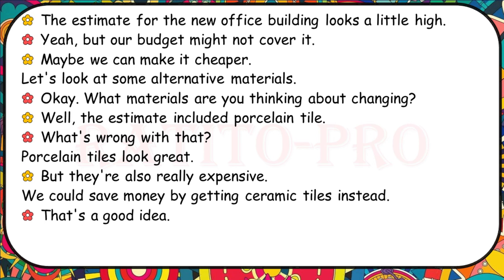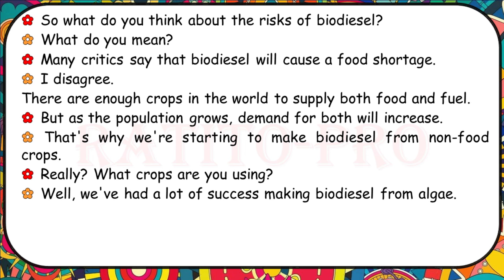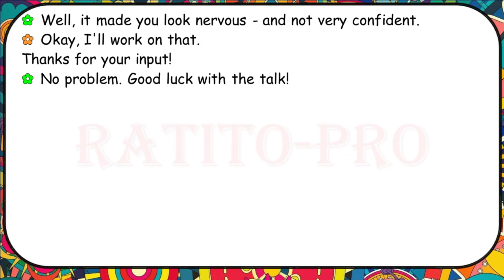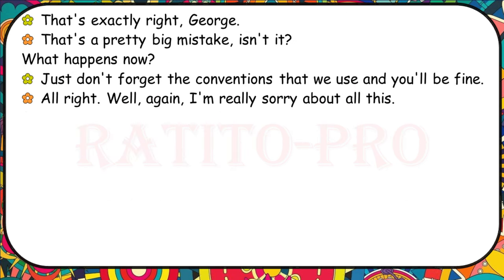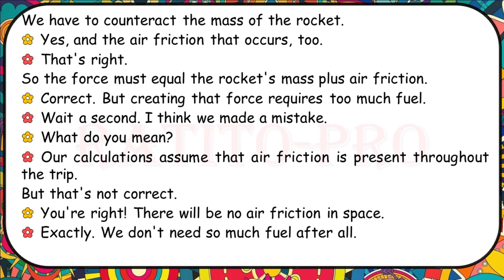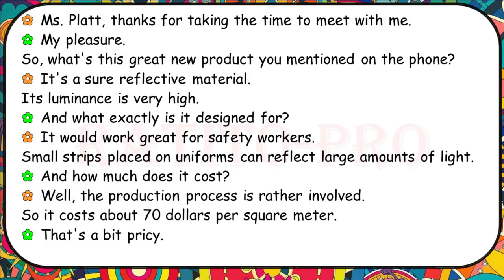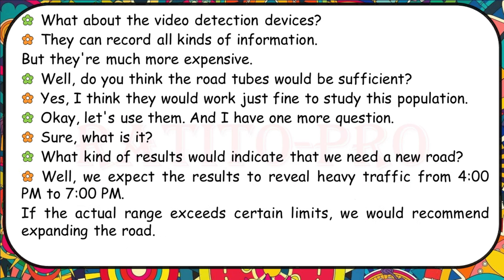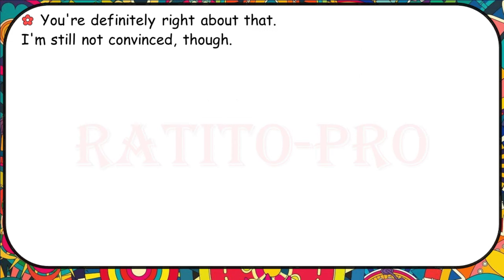English Conversation - Engineering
Bienvenido a Ratito-Pro
Si quieres aprender varios idiomas estás en el canal adecuado.
Aquí encontrarás muchos videos en inglés, español, ... Desde el nivel A1 hasta el nivel C1.
Aprende un nuevo idioma con conversaciones divertidas e interesantes.
Un canal con todo lo que necesitas.
Activa los subtítulos, te ayudará mucho en tu aprendizaje.
Gracias. Te deseo mucho éxito.

Welcome to Ratito-Pro
If you want to learn several languages, you are in the right channel.
Here you will find many videos in English, Spanish, ... From level A1 to level C1.
Learn a new language with fun and interesting conversations.
A channel with everything you need.
Activate the subtitles, it will help you a lot in your learning.
Thanks. I wish you much success.